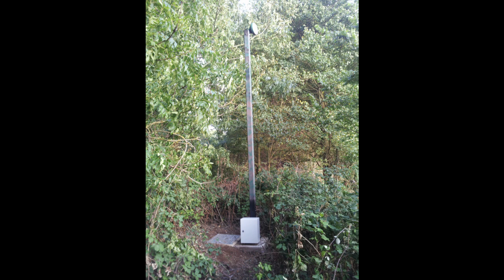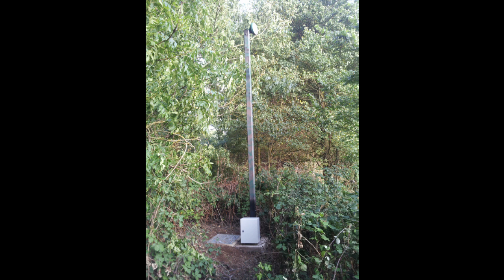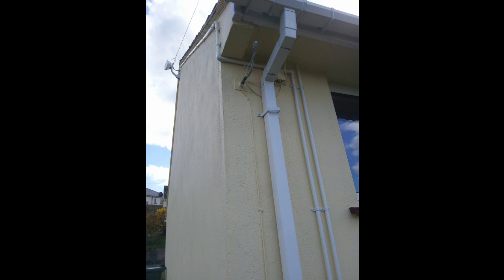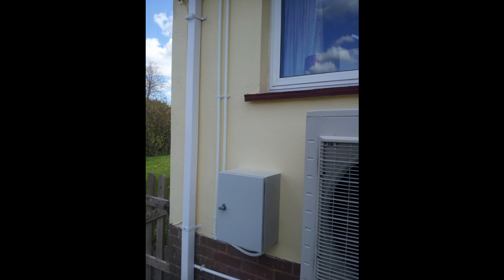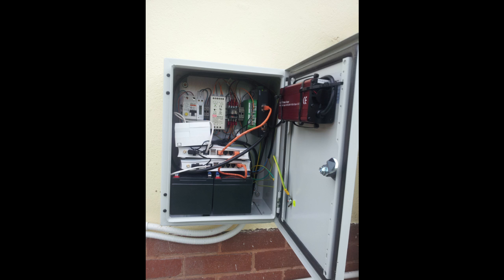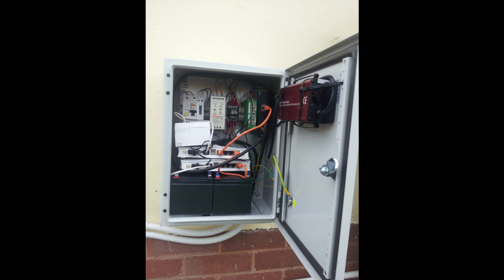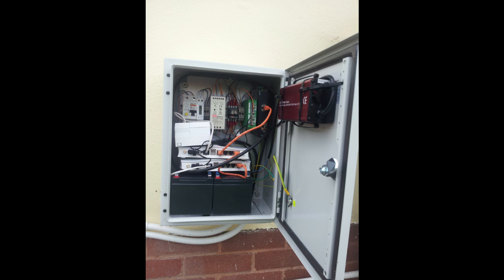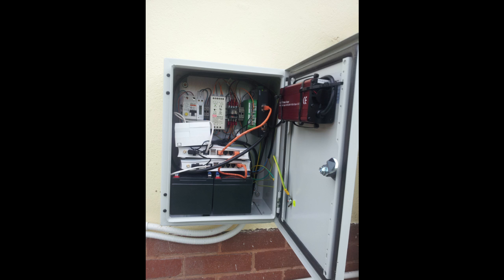Home network remote Internet connection site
A look at the remote end of my 5GHz wireless link bringing high speed internet to several properties in a Devon (UK) village.